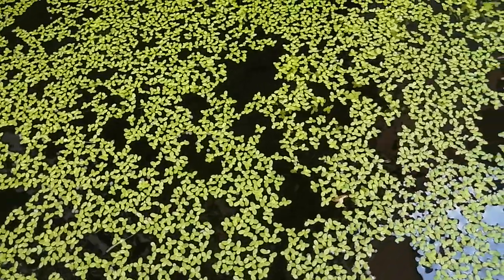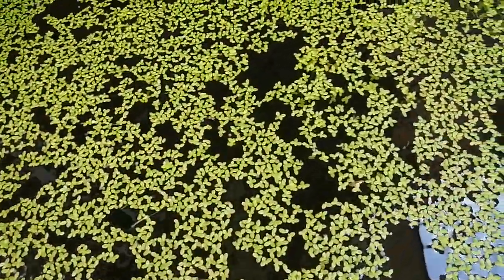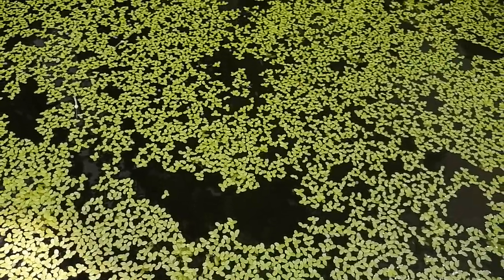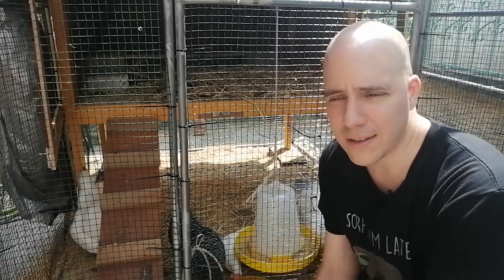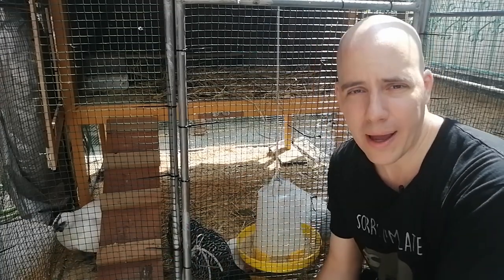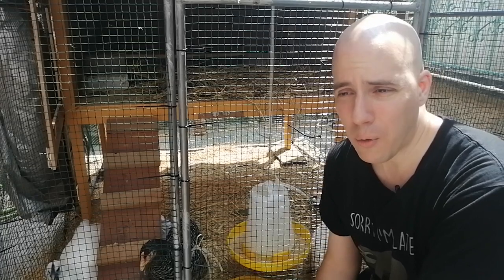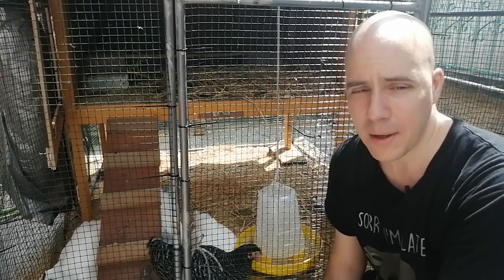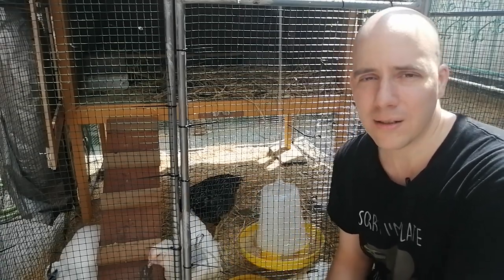Duckweed: Free Chicken Food - Just Add Water (and Fish)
Creating relatively closed cycles cuts down on waste, reduces costs, and enhances self-sufficiency. Egg-laying chickens are a great way to obtain humane, free range chickens but requires inputs like chicken feed.

However, if you keep fish outdoors like we do here in Thailand, you can grow an aquatic plant called "duckweed" that can be used to reduce the amount of store-bought feed.

It grows incredibly fast, is nutritious for egg-laying hens, and our hens seem to love it!

Where to Find our Work

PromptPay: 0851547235